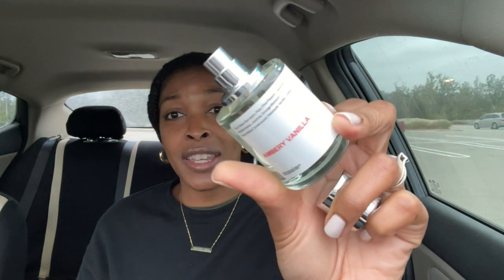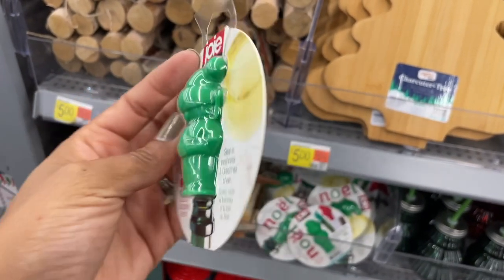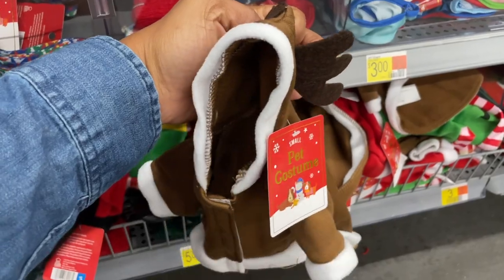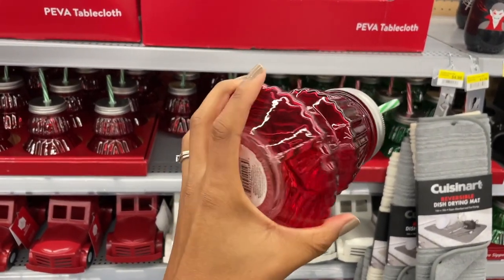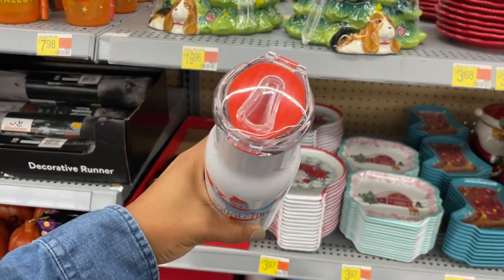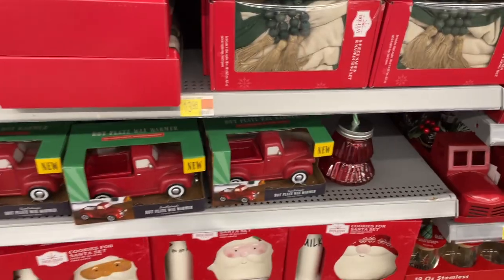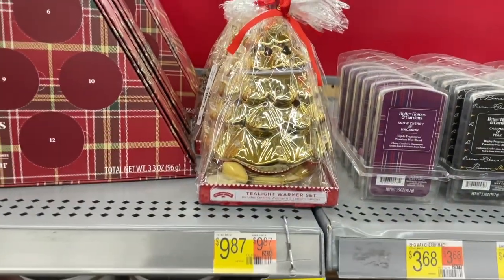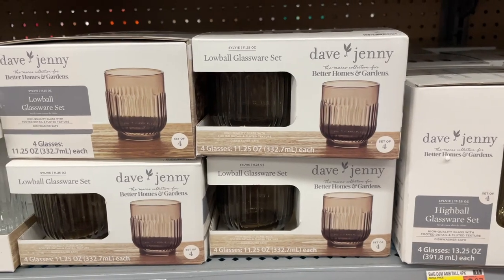🎄 BETTER THAN TARGET DOLLAR SPOT? CHRISTMAS WALMART Dollar Shop 2022 Must Haves | Shop With Me VLOG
Hey WAM Fam! Welcome back to another shop with me VLOG! I know you love Targets Dollar Spot but this time we are checking out the Walmart Dollar spot and they are giving Target a run for their money! Today we're going to be checking out all of the NEW 2022 CHRISTMAS decor in the Walmart Dollar Shop. They had so many nice home decor pieces. They had holiday baking supplies, mugs, tumblers, advent calendars and even holiday pet supplies! Let's browse and see all the NEW home decor they have THIS WEEK for the CHRISTMAS 2022 SHOPPING season. Enjoy!

WORN IN THIS VIDEO: